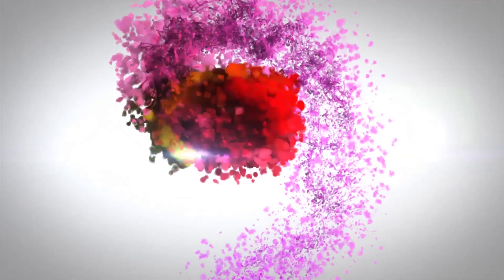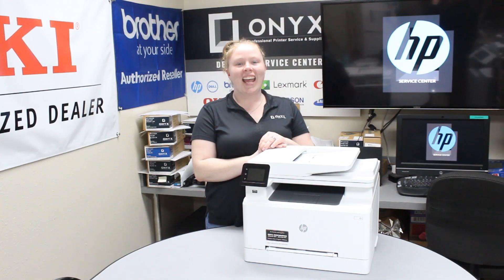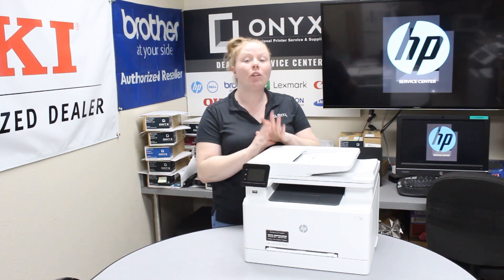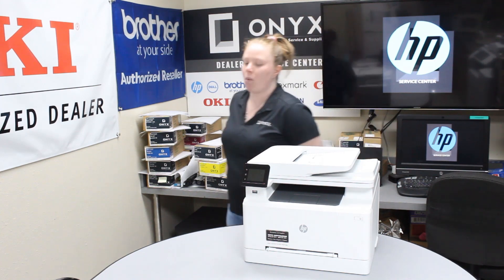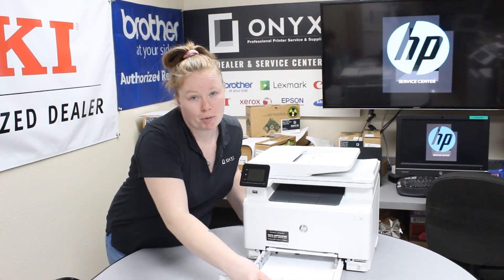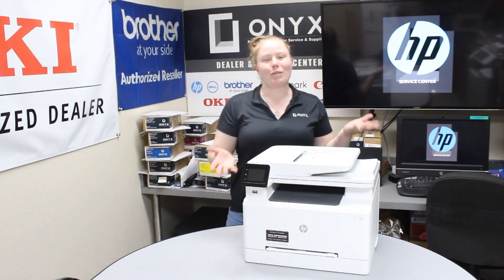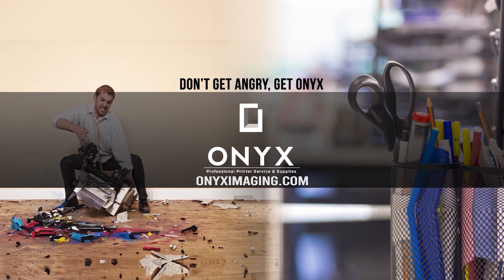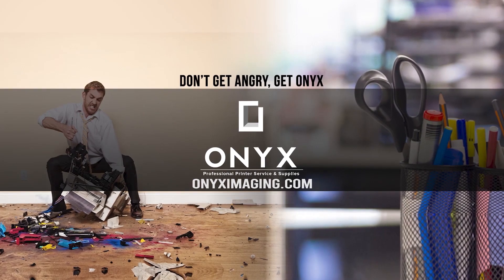HP M281 | Common Causes of a Paper Jam | Onyx Imaging